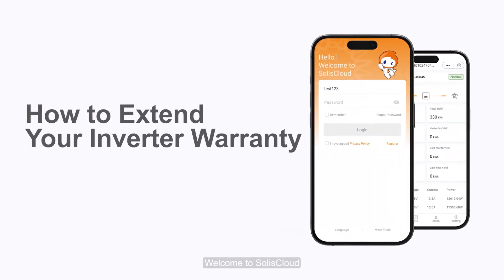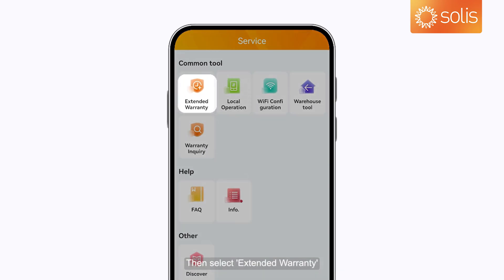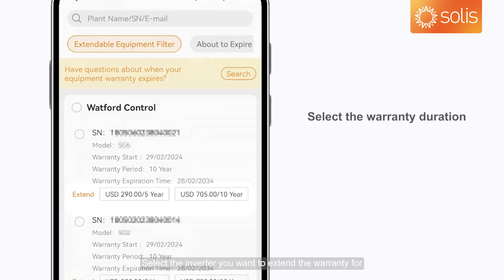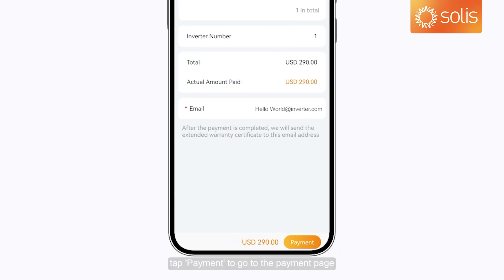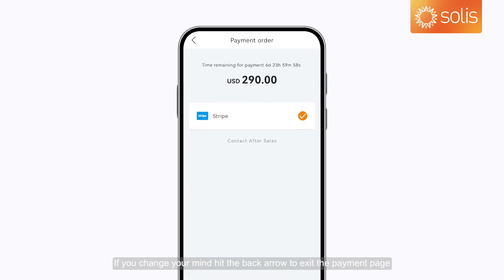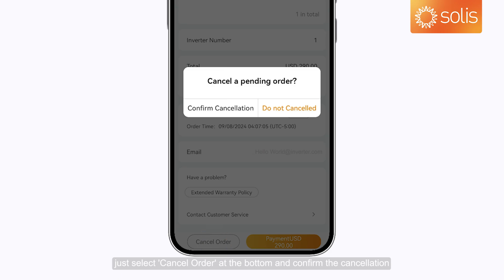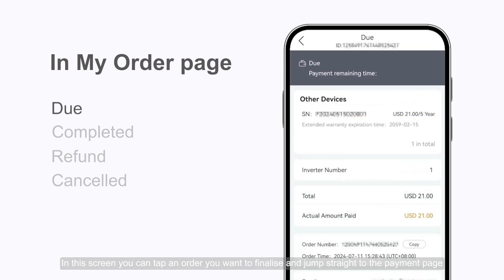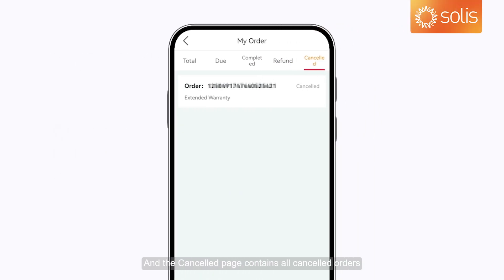SolisCloud APP - How to Extend Your Inverter Warranty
IMPORTANT: WE ARE CURRENTLY IN A TESTING PHASE, THEREFORE THIS FUNCTION IS CURRENTLY ENABLED ONLY FOR INSTALLERS. ONCE THE TESTING PHASE IS OVER, THIS SERVICE WILL BE MADE AVAILABLE TO ALL CUSTOMERS.

Welcome to the SolisCloud app tutorial. In this video, we’ll guide you through the process of extending your Solis inverter warranty directly through the SolisCloud app. At the moment, this service is only available via the app, though we plan to introduce it to the SolisCloud website in the near future. By following these easy steps, you'll be able to select your eligible devices, choose your preferred warranty extension period, and complete the process with just a few taps. We’ll also show you how to view, manage, or cancel any pending orders, ensuring you have full control over your warranty purchases. Let’s get started and secure the long-term protection of your inverter!